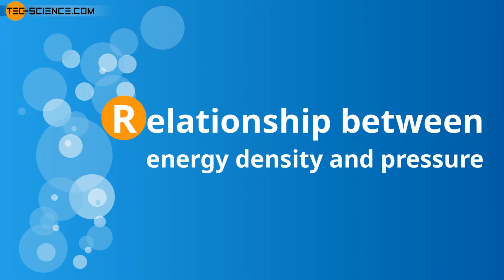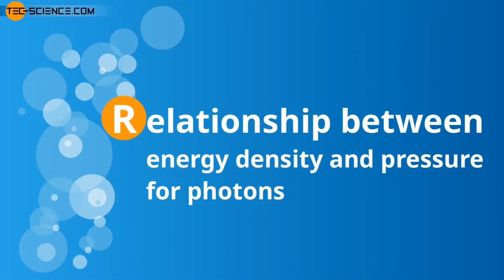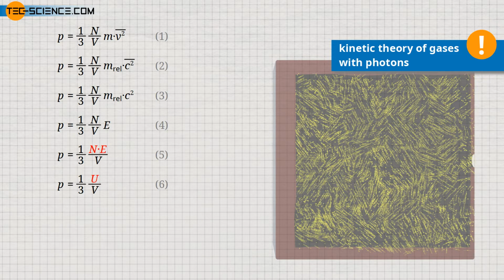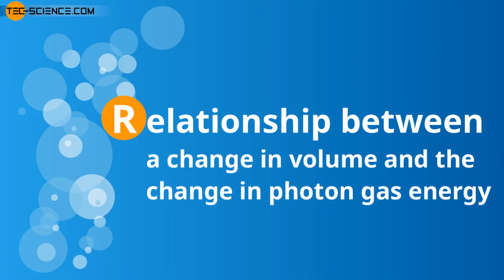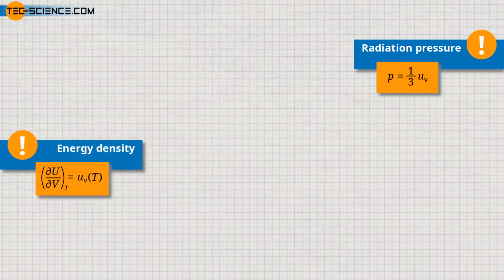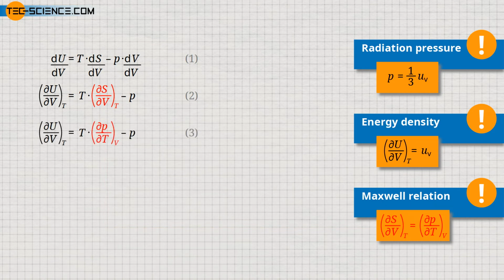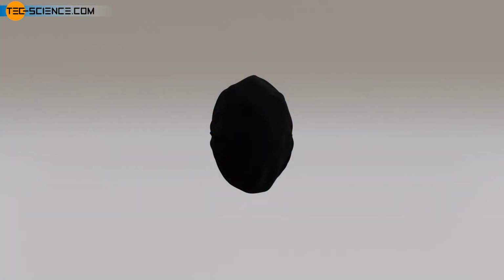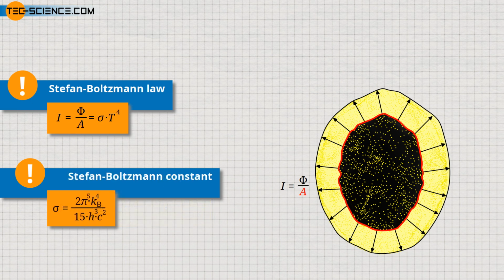Thermodynamic derivation of the Stefan-Boltzmann Law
In this video we deal with the derivation of the Stefan-Boltzmann law from the laws of thermodynamics.

00:00 Thermodynamic derivation of the Stefan-Boltzmann Law
00:18 Energy density and pressure (gas molecules)
02:24 Energy density and radiation pressure (photons)
06:42 Change in volume and change in photon gas energy
09:40 First law of thermodynamics
12:36 Radiant power and intensity